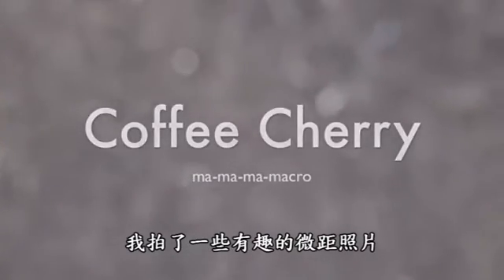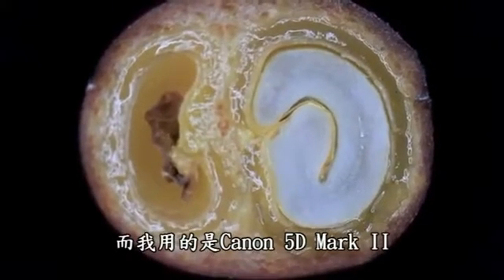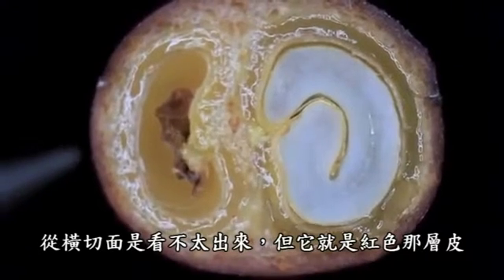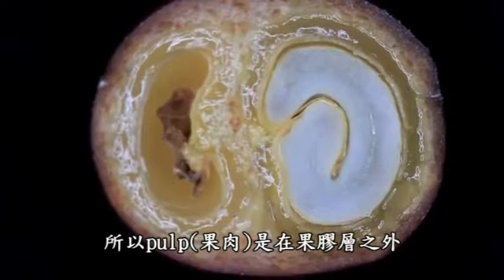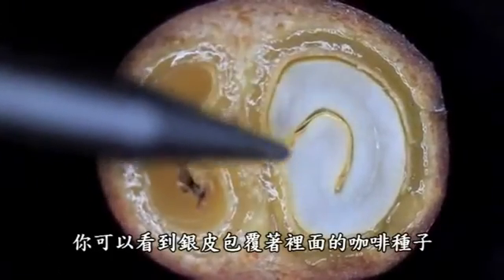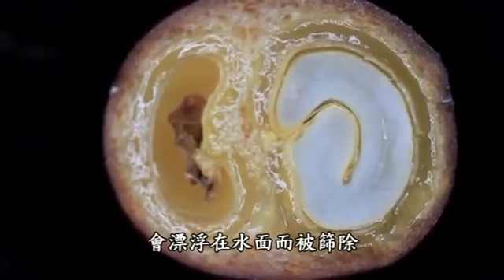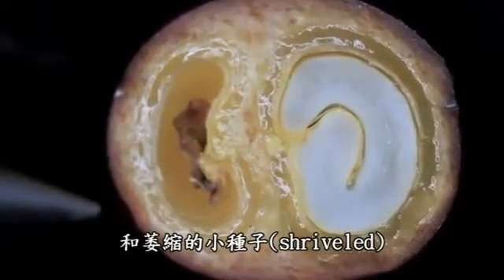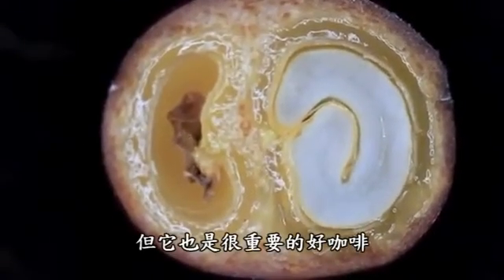用微距攝影一探咖啡果實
您有看過微距攝影下拍攝的咖啡果實嗎? 以下影片將帶您從橫切面一探咖啡果實的結構！ Come True Coffee咖啡苗翻譯 (影片中名詞如有誤歡迎各位先進不吝指教)